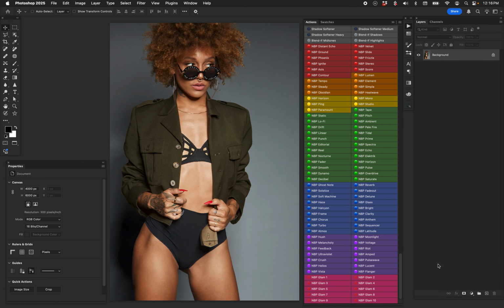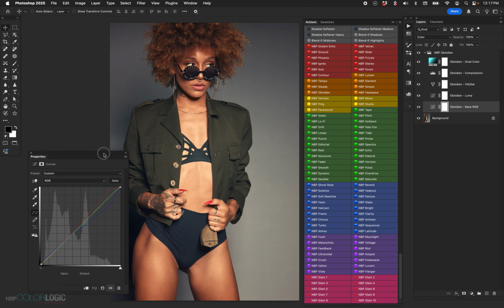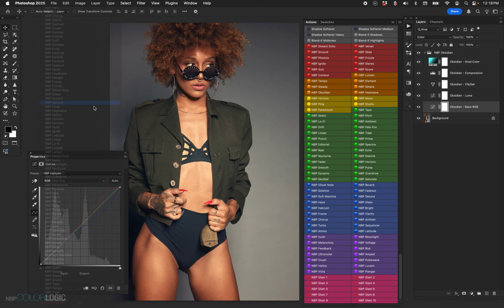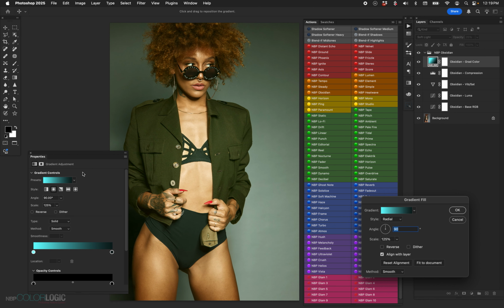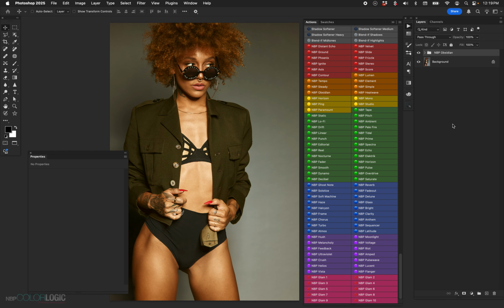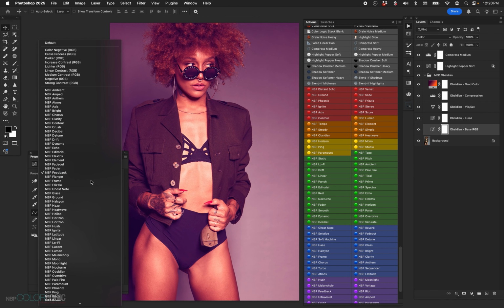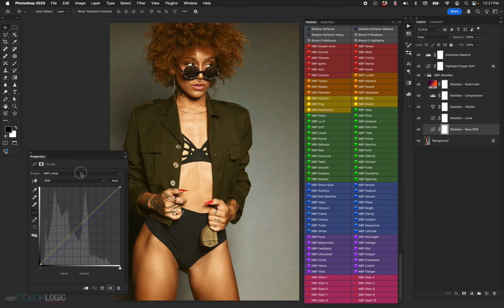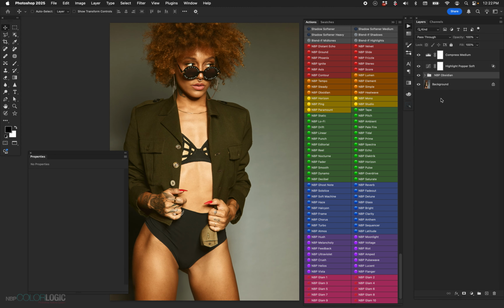Modify color looks endlessly! ColorLogic for Photoshop | Nino Batista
Learn how to take any Color Logic look and make it your own. We’ll dig into layer stacks, opacity adjustments, and subtle tweaks that turn a base grade into a personal signature. Once you understand how the system works, you can bend it to anything you want.